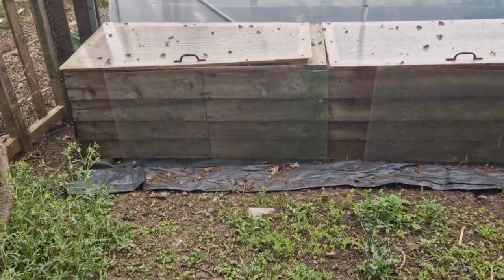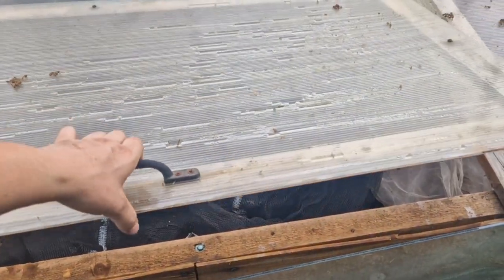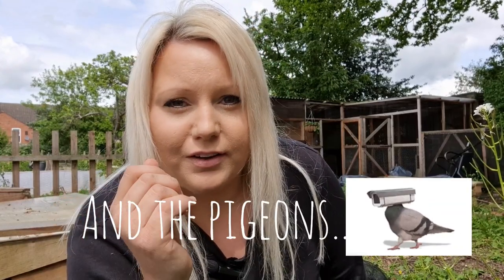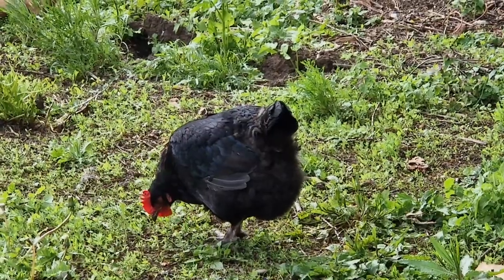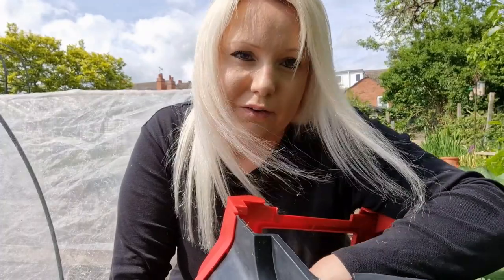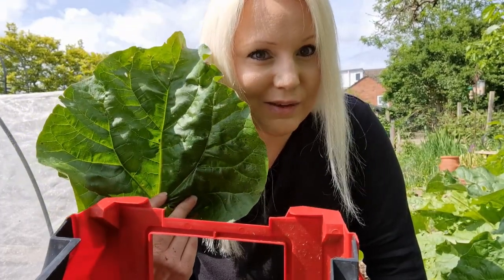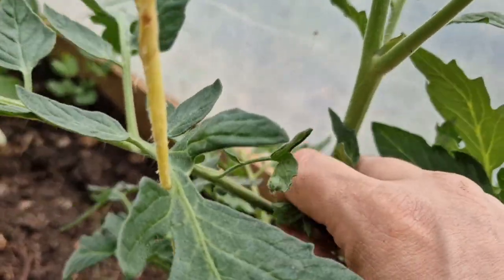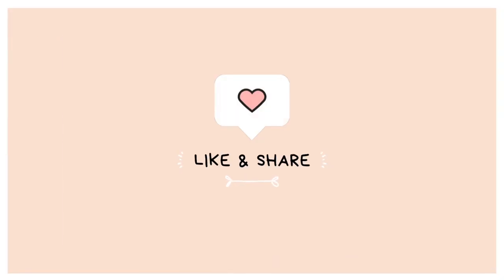just a few things to consider as we go through the growing season ..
so as we go through the growing season here is just a few things to think about, get planting out. harden things off...get them plants use to out door temperatures , keep on top of weeding and cutting grass paths to stop the grass going to seed all over your plots , mulch around your plants for water retention, you can use those grass clippings when you have mown your lawn
succetional planting ...do a few batches a few weeks apart to make sure you have a good supply of vegetables
water water water ...especially the polytunnel.
keep the polytunnel or green house ventilated.
don't forget to protect your crops with netting.